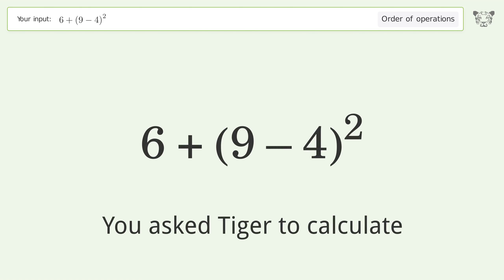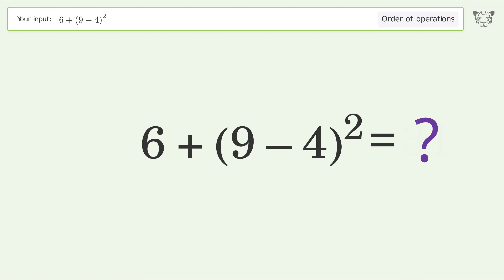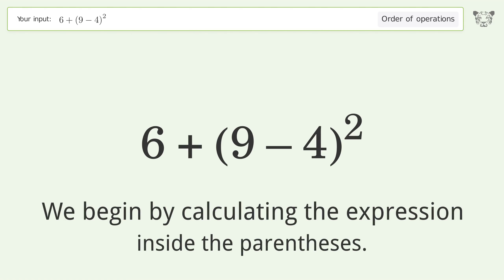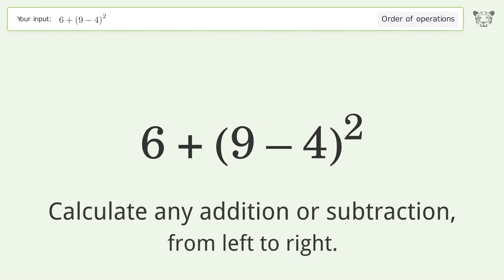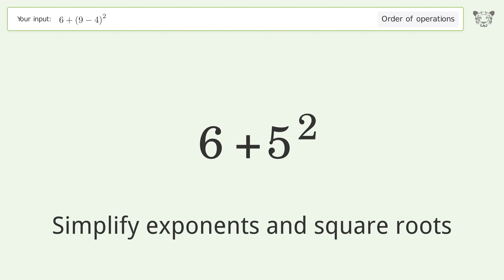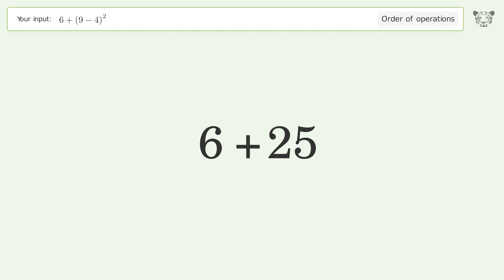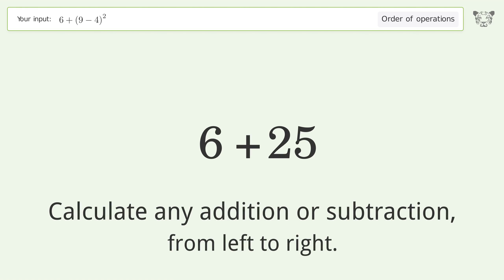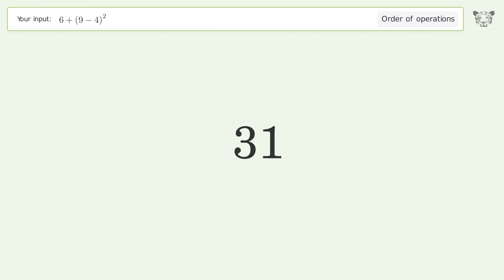Master Order of Operations: Solve 6+(9-4)^2 Step by Step!